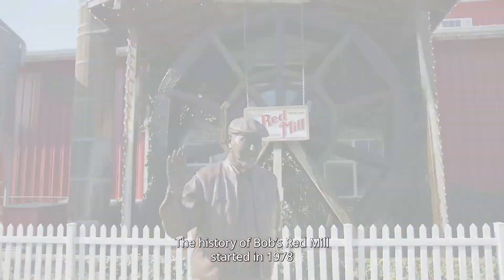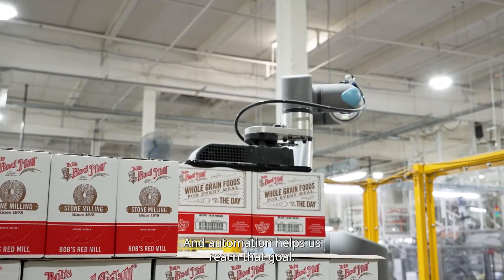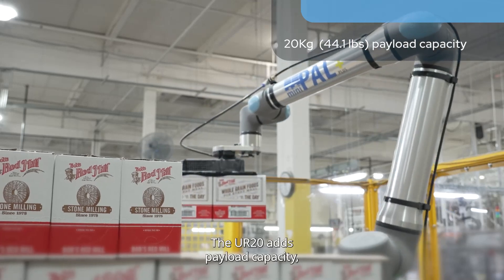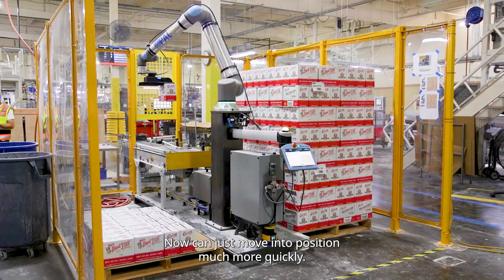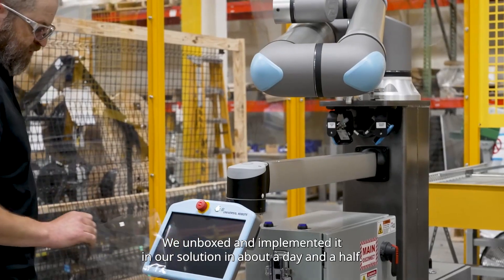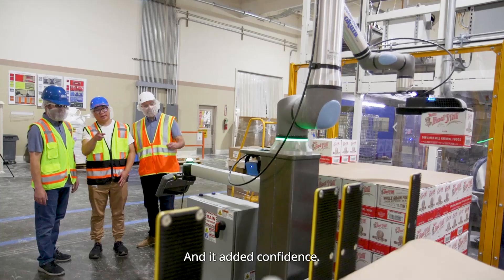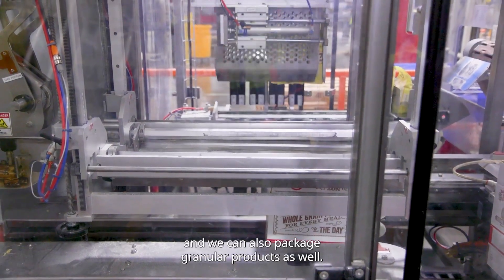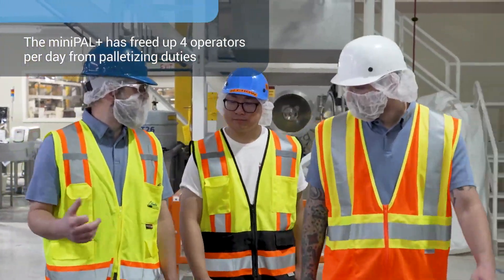UR20 Cobot Enables New Palletizing Opportunities at Bob's Red Mill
The miniPAL 20 system utilizes @UniversalRobotsVideo's UR20 cobot arm to provide a 44 lbs (20kg) lifting capacity, enabling heavy payloads at higher rates than previous collaborative systems.
@bobsredmill had been looking for a collaborative robot solution to support their production and work alongside their employees, the reach and lifting capacity of the miniPAL 20 was the solution.